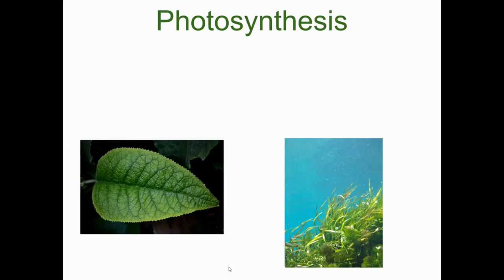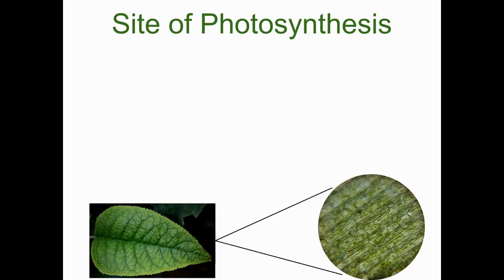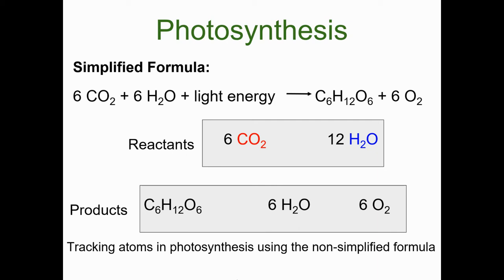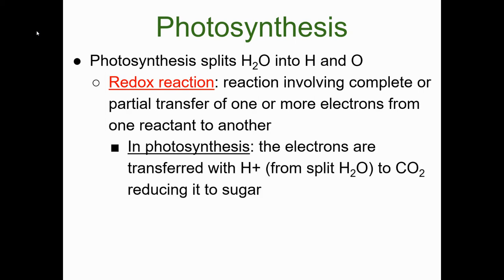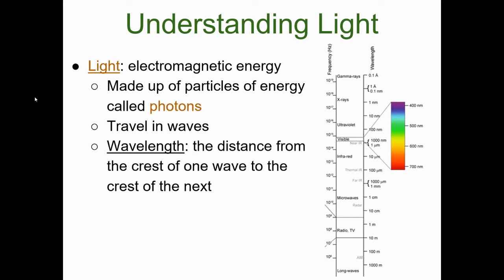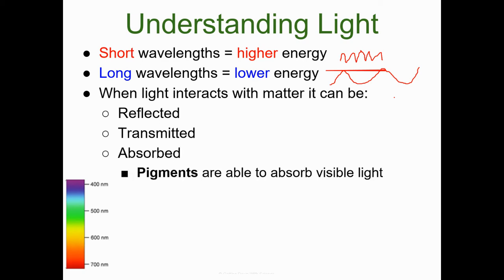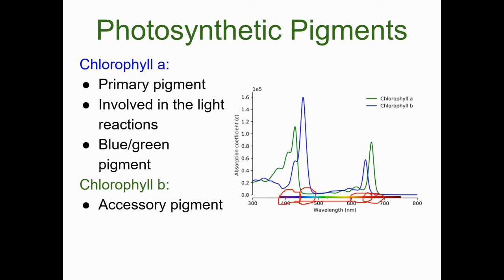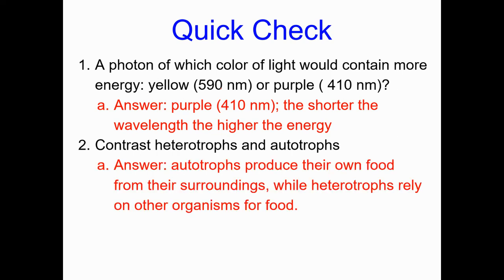Unit 3 Topic 5 Part 1 - Photosynthesis (overview/light)